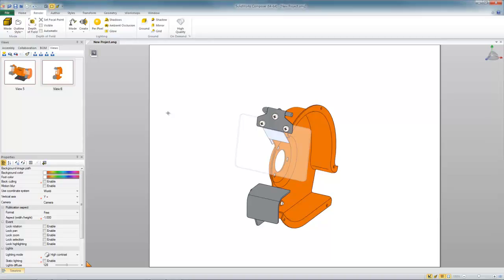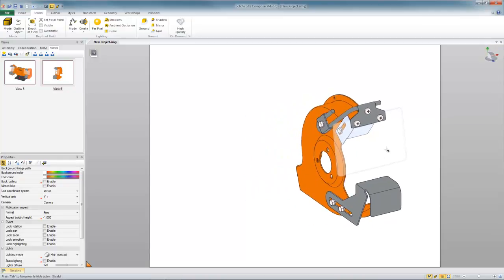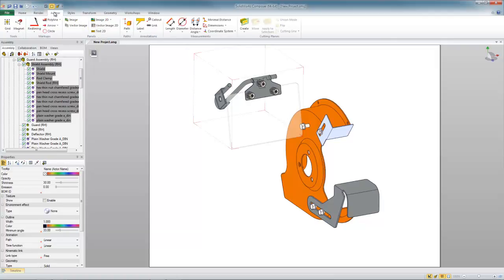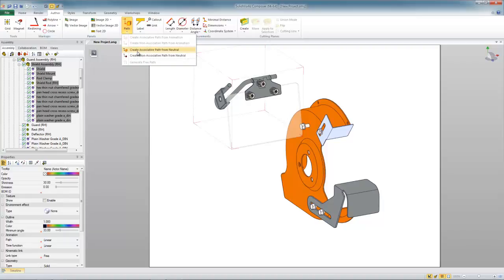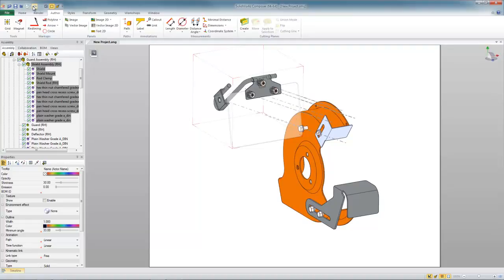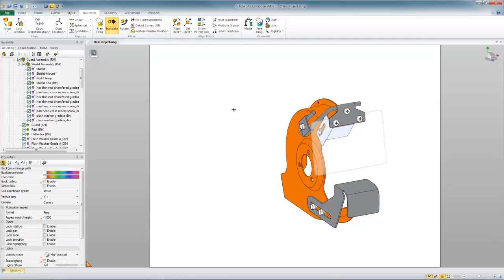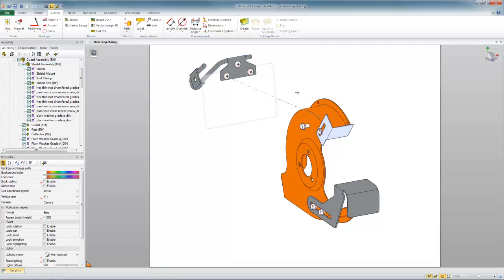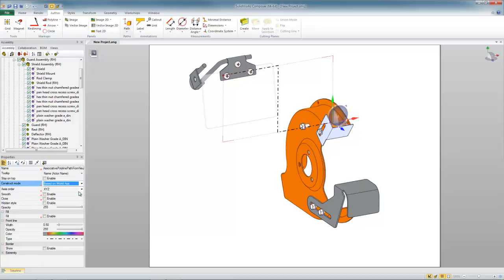08 Assembly Select Explode Lines